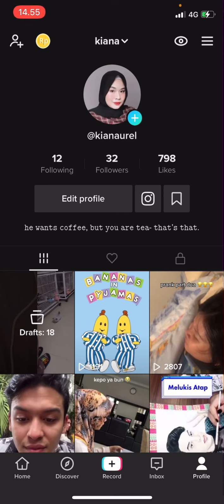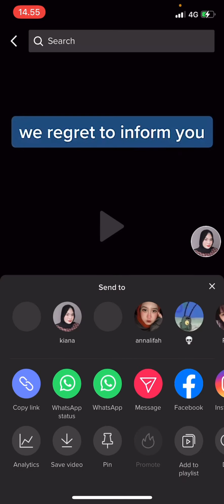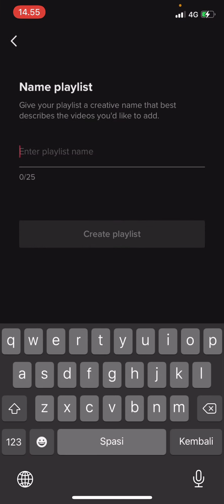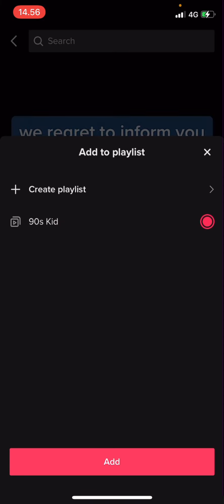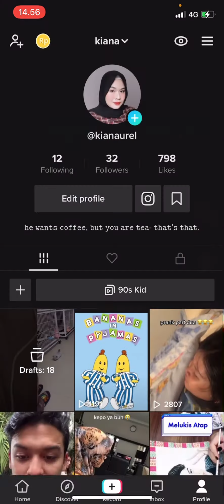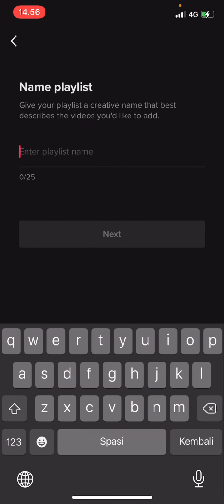How To Create TikTok Playlist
Want to create a playlist on TikTok? Here's how you can do that.